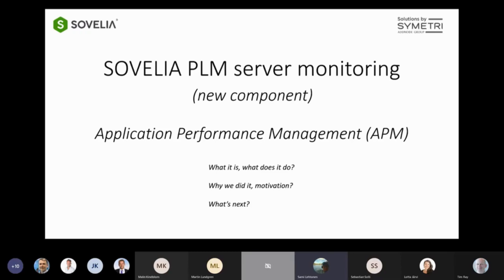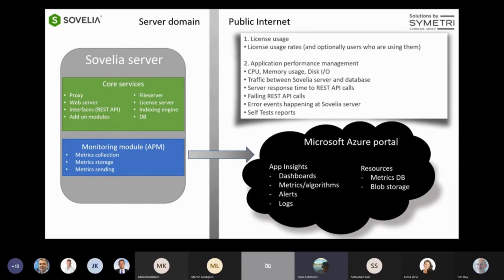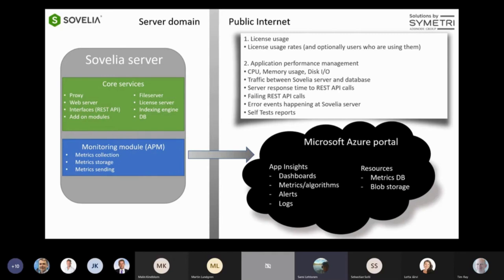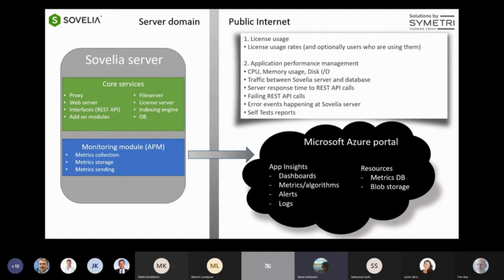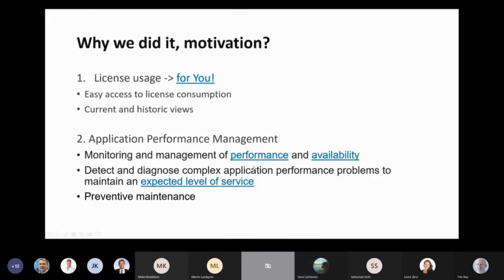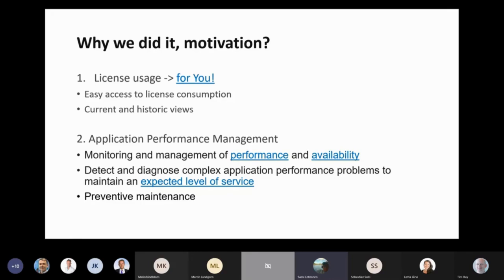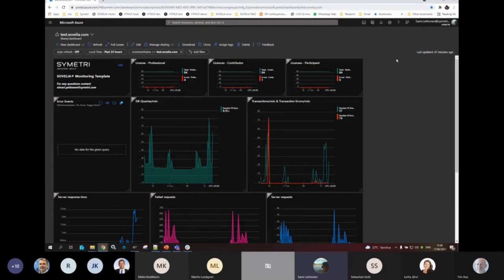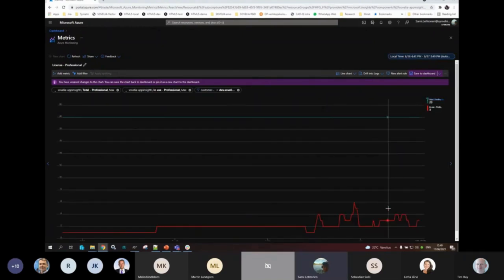Understand your PLM data better with Sovelia Monitoring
The monitoring tool in Sovelia Core PLM system can support you to analyze information. Watch this walkthrough.